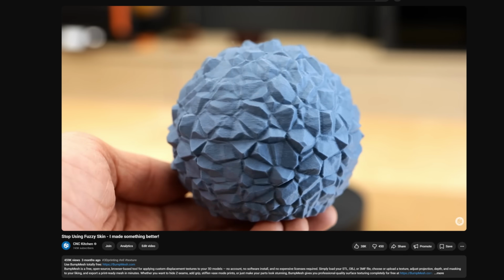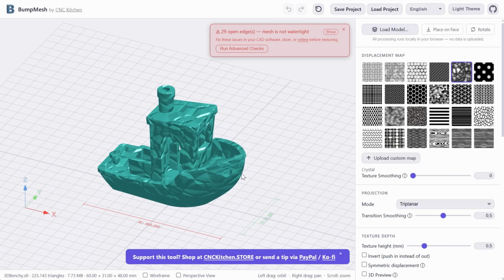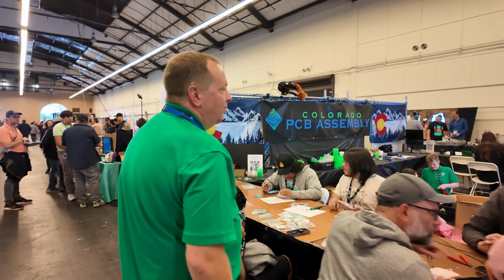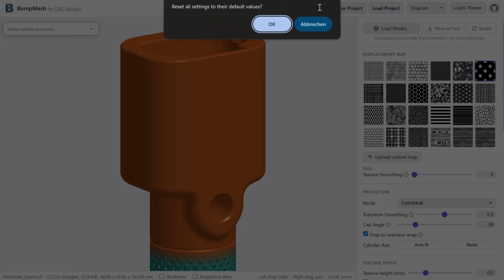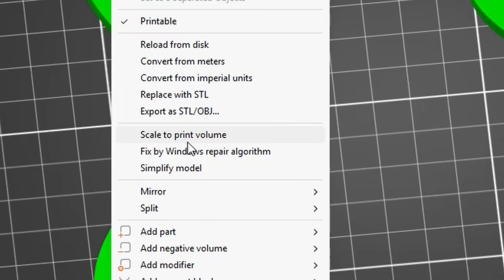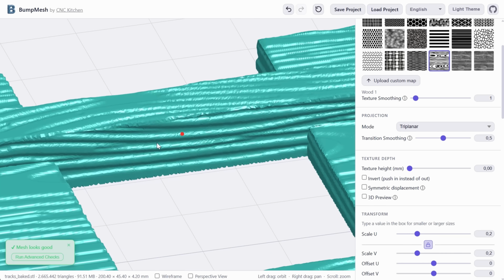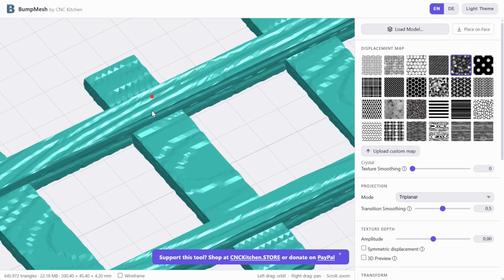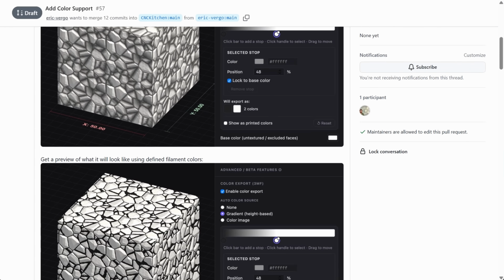Half a Million Views Later… BumpMesh Is Way Better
BumpMesh started as a simple tool for applying physical textures to 3D prints, but the community has helped turn it into something much more capable. The new version produces cleaner geometry, offers more control, and processes detailed models significantly faster. This video covers the biggest improvements and gives a preview of what is still to come.

or at our global resellers